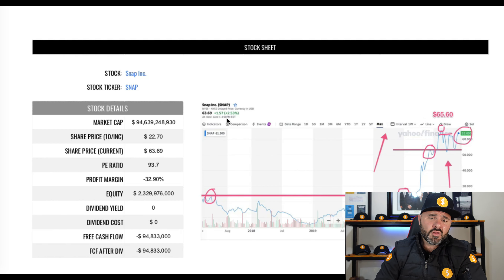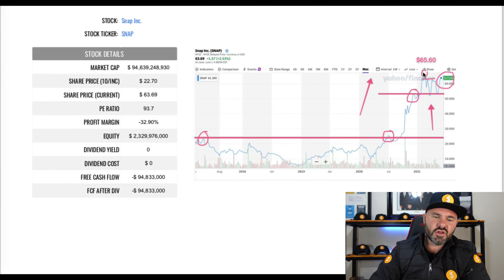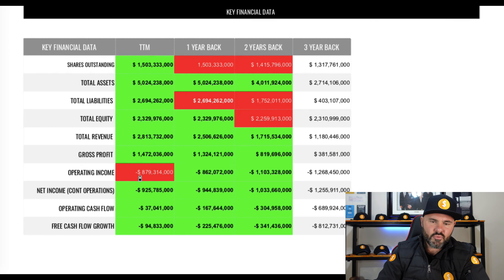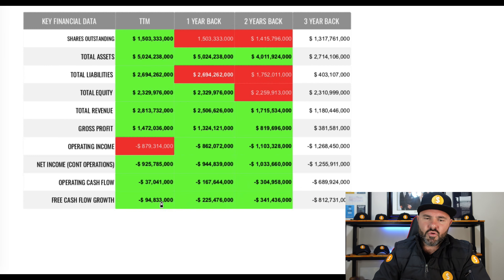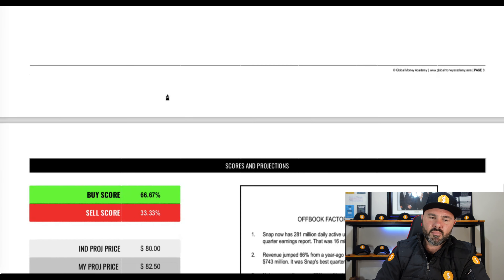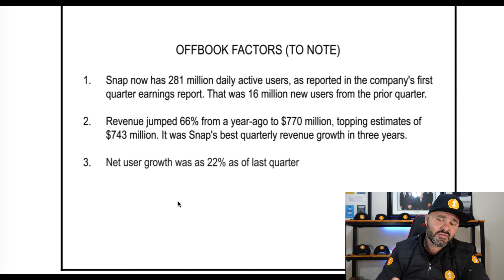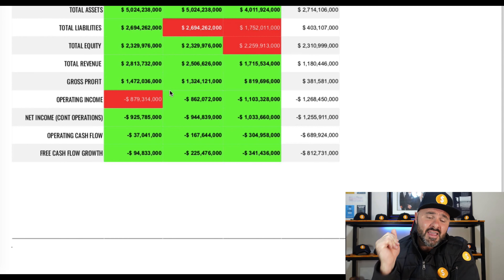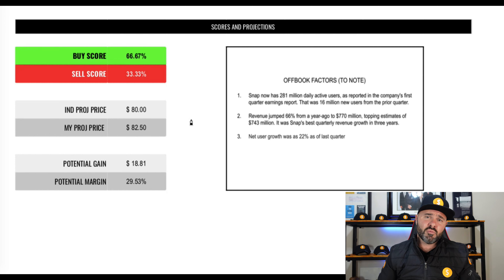SNAP Stock - 12 Reasons To Buy